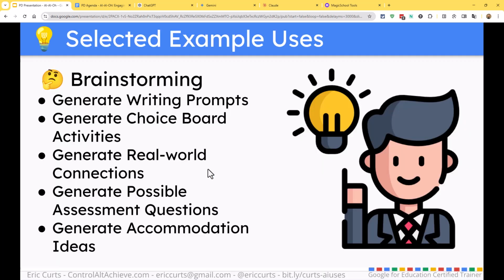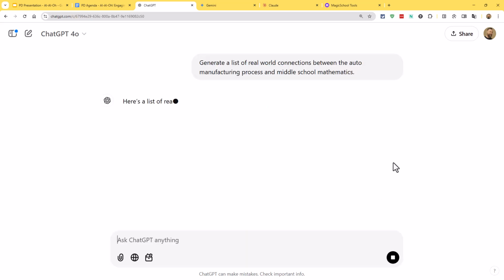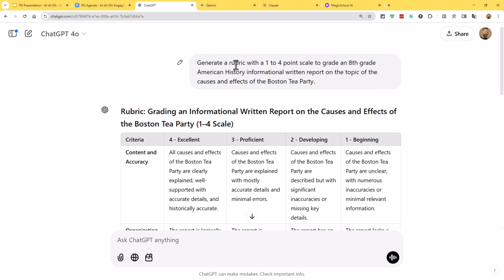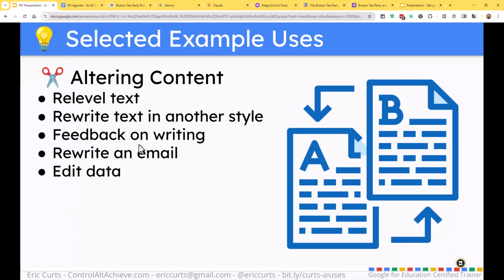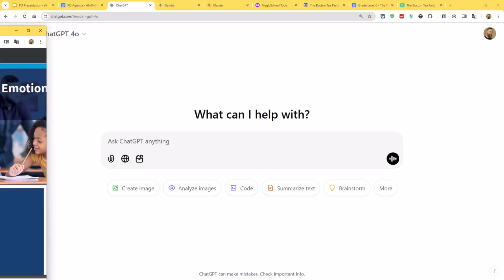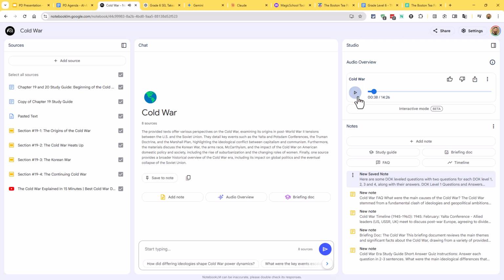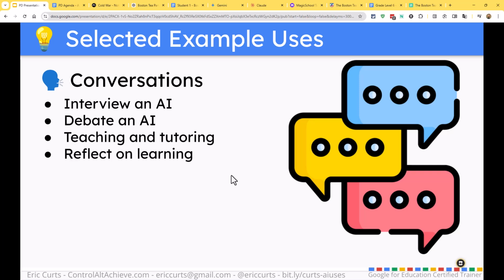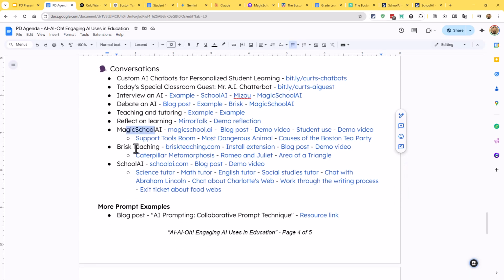AI-AI-Oh! Awesome AI Uses in Education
In this video I explore a wide range of helpful and creative ways to use AI in schools including:
0:03:39 - 🤔 Brainstorming
0:11:03 - ✍️ Creating Content
0:19:31 - ✂️ Altering Content
0:24:04 - 🔎 Processing Information
0:31:38 - 💯 Grading and Feedback
0:36:11 - 🗣️ Student Conversations